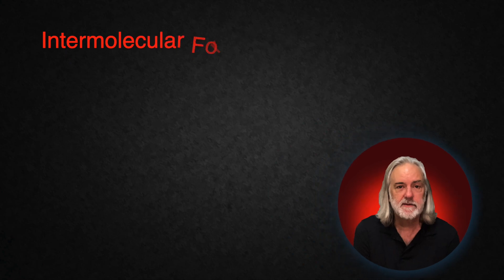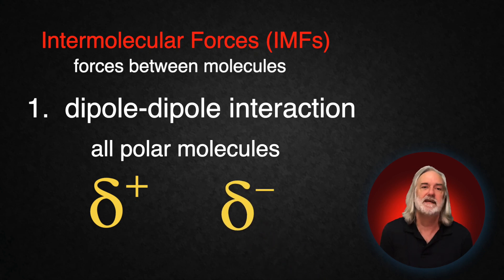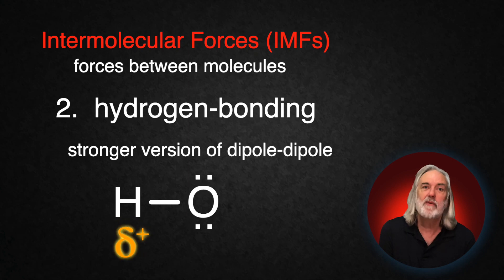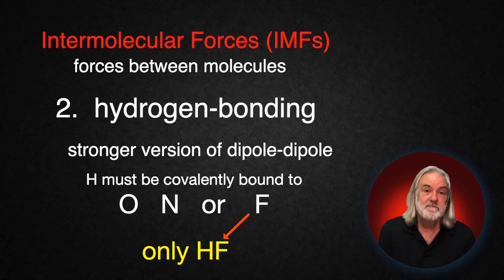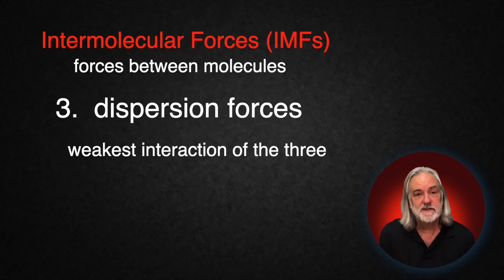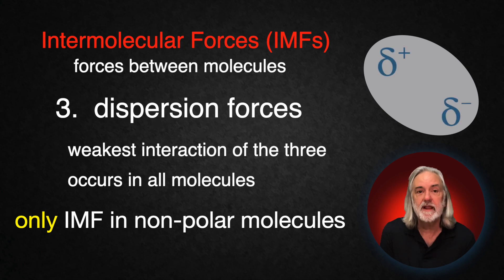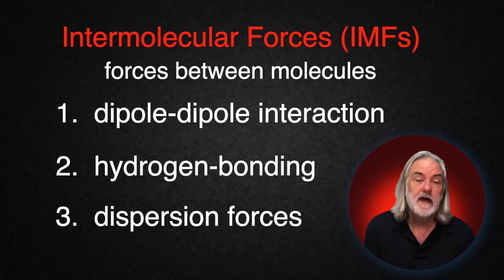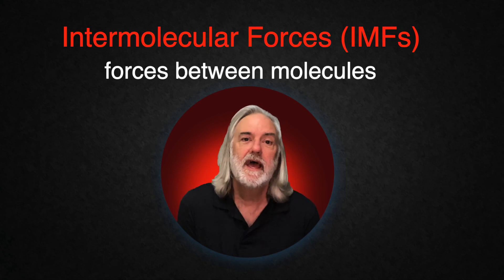Intermolecular Forces - an introduction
Dr. McCord describes the three intermolecular forces (IMFs) that hold molecules together.